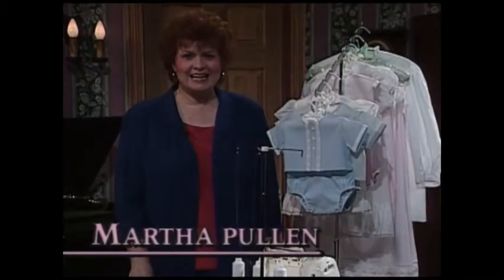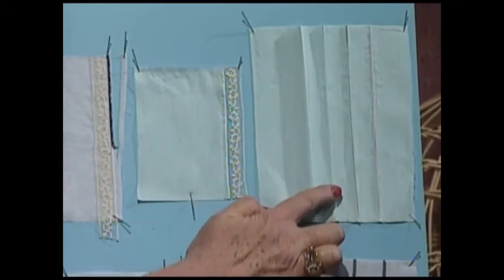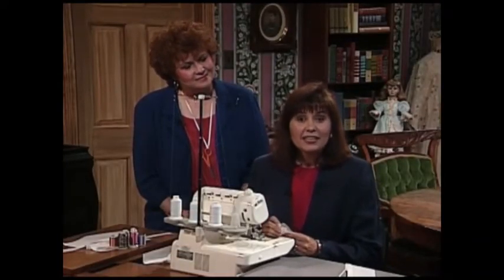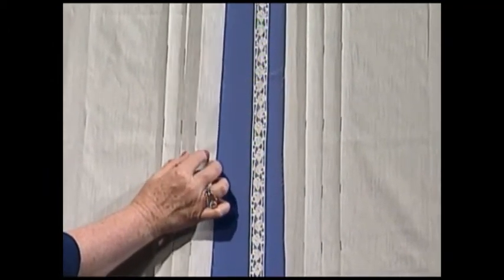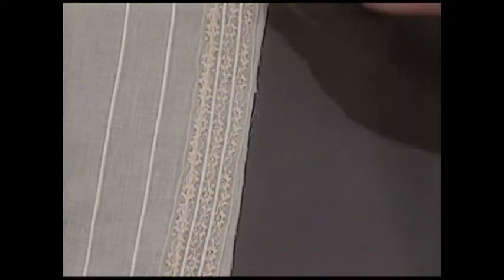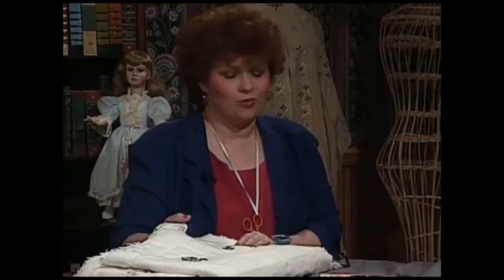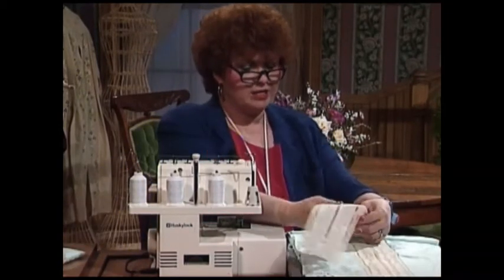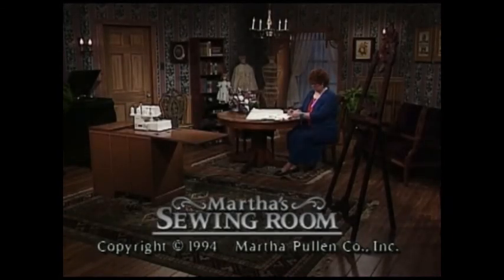Martha's Sewing Room: French Sewing by Serger (111)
This episode of "Martha's Sewing Room" includes serger settings for heirloom sewing; a lace, faggoting and embroidered insertion quilt square; a serger pillowcase with lace and embroideries; and a serger lingerie bag. Episode Number: 111

Time stamps:
00:00 - Intro
00:24 - Welcome
03:10 - Technique: French Sewing by Serger
04:22 - Technique: Lace to Fabric
05:50 - Technique: Fabric to Faggoting
07:17 - Technique: Lace to Lace
08:53 - Technique: Serger Tucks
11:26 - Quilt Square: Tucks and Lace
12:37 - Doll Dressing: Peach Batiste with Fancy Band
14:43 - Silk Ribbon Embroidery: Stem Stitch
18:26 - Craft Idea: Lingerie Bag
21:32 - Home Decorating: Serger Pillowcase with Laces & Embroideries
23:02 - Grandmother's Trunk
25:03 - Credits